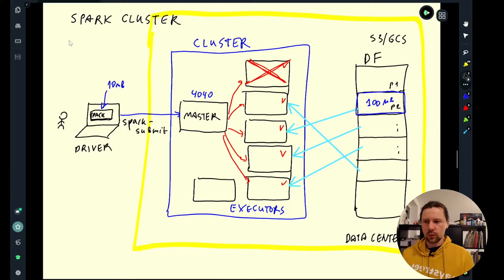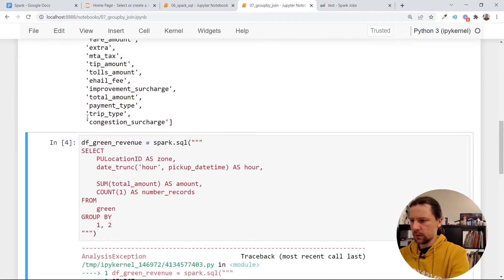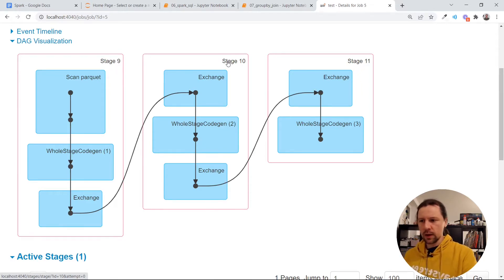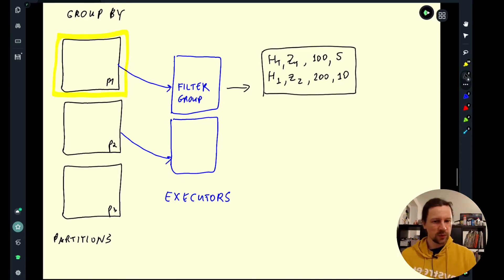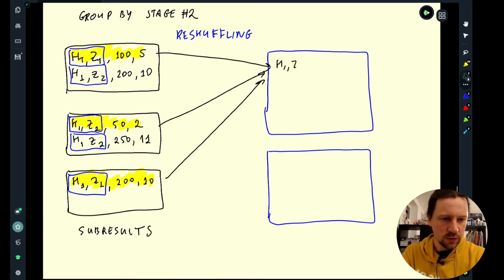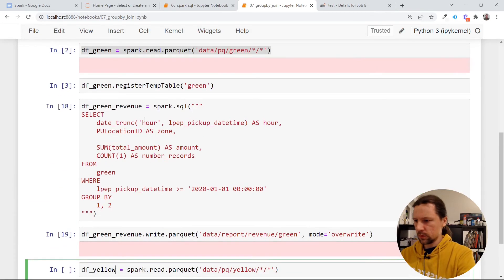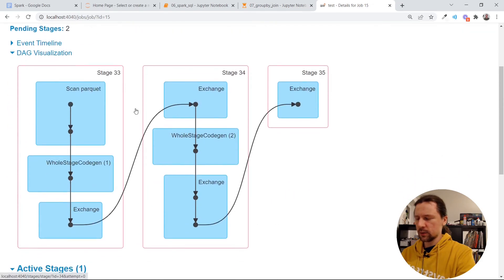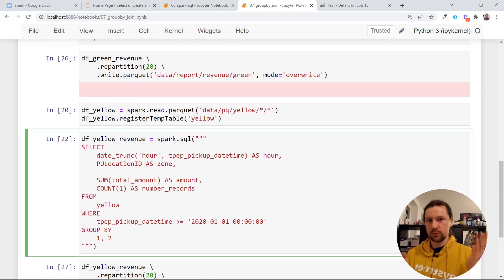DE Zoomcamp 5.4.2 - GroupBy in Spark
Timecodes:

00:00 Spark group by query explained.
02:05 Data analysis and filtering process.
04:18 Order by, group by explanation.
06:19 Combining subresults for group by.
08:10 Reshuffling: Partitioning and Sorting Algorithm.
10:13 Reshuffling, combining, ordering, filtering, repartitioning.
12:12 Shuffling data for optimization.